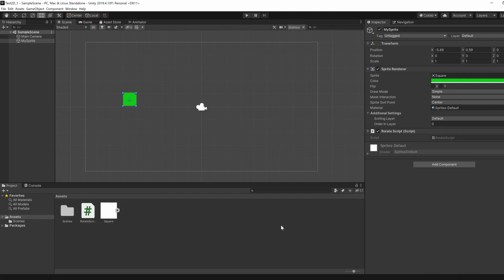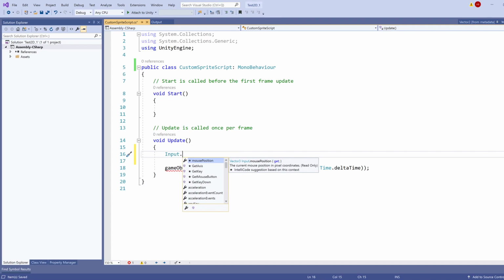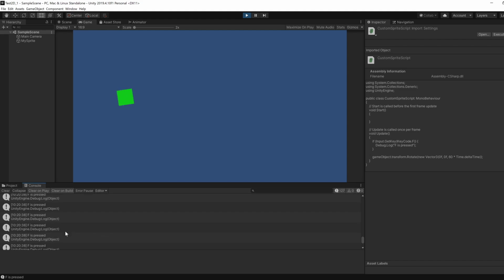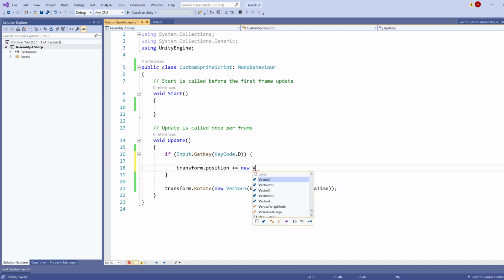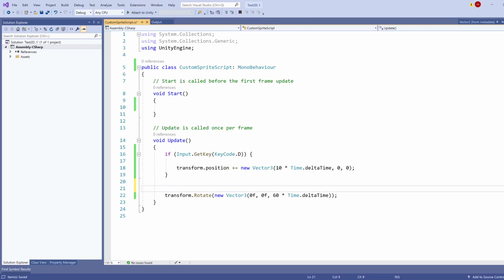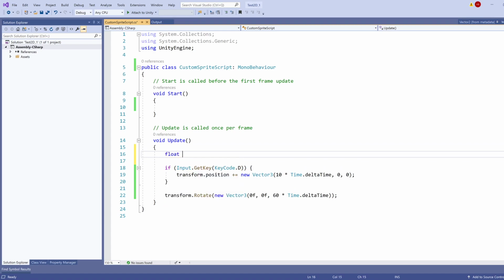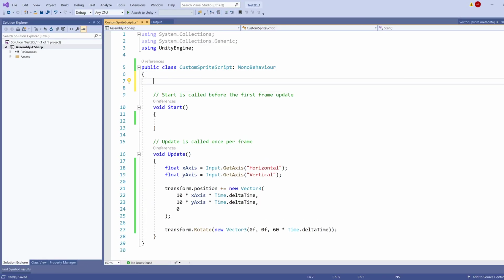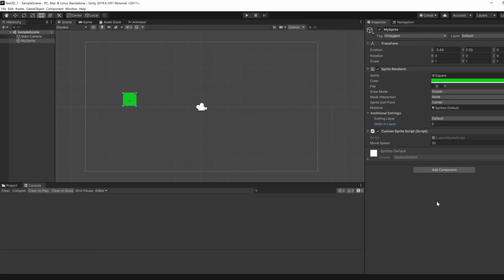Unity for Beginners: #5 Input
We make use of Input.* to drive our game object.